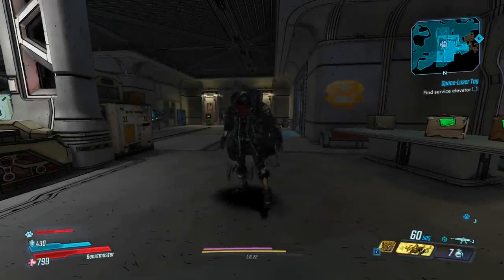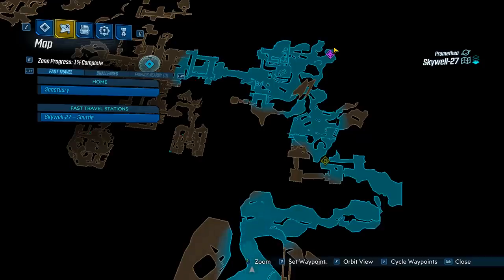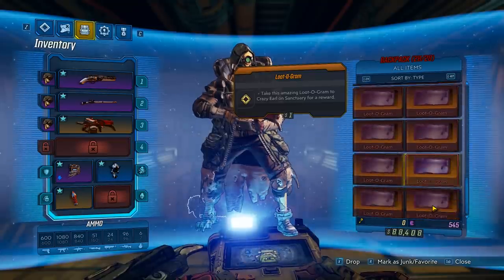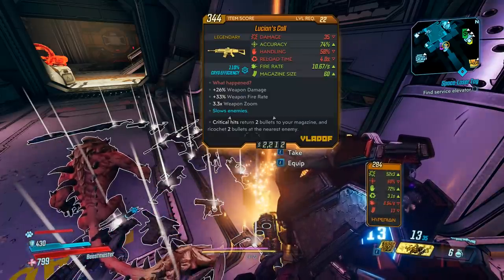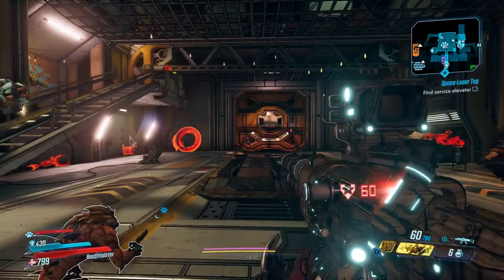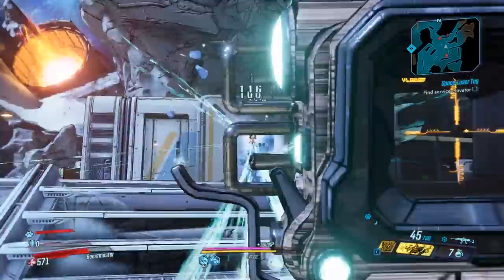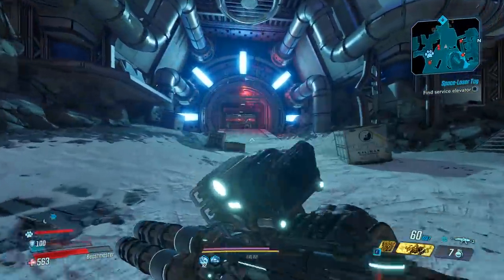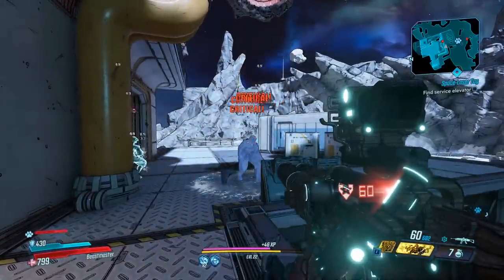Borderlands 3 | Lucian's Call Legendary Weapon Guide (Free Ammo!)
Today we take a look at the legendary Lucian's Call assault rifle!